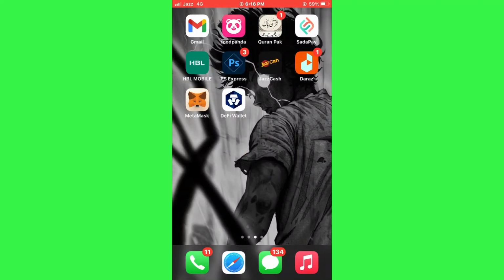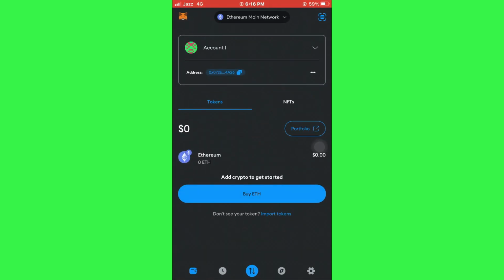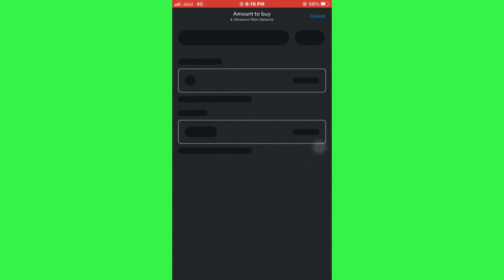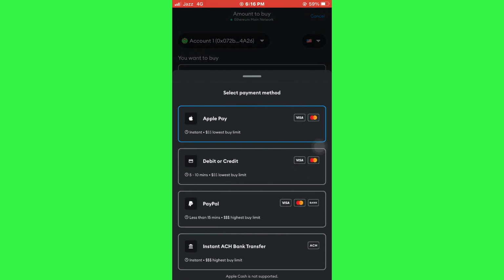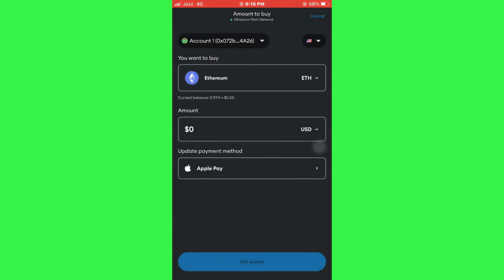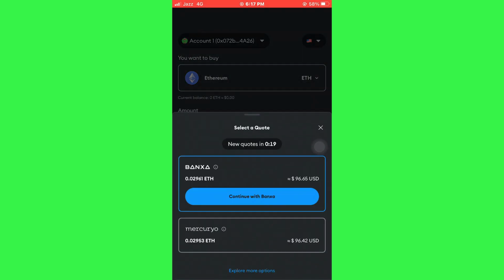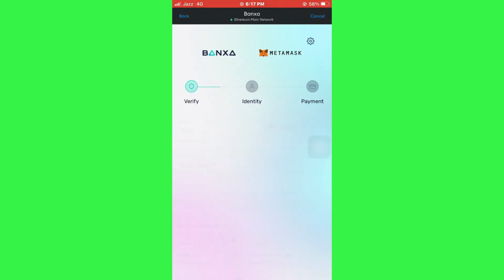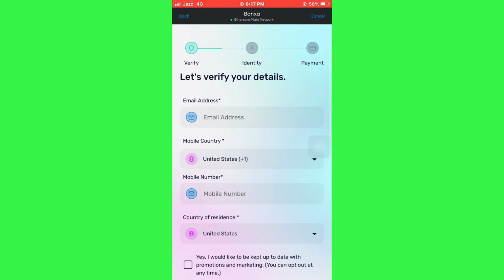How To Buy Crypto On MetaMask | Quick Tutorial (2025)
👉In this tutorial video, I'll show you how to easily purchase cryptocurrency on Metamask using PayPal. I'll walk you through the step-by-step process, so you can start investing in crypto with confidence. Whether you're new to the world of cryptocurrency or looking for a convenient way to buy, this video will guide you through the process seamlessly.